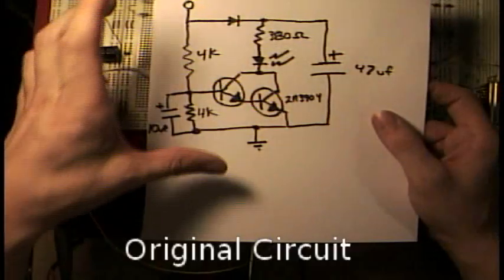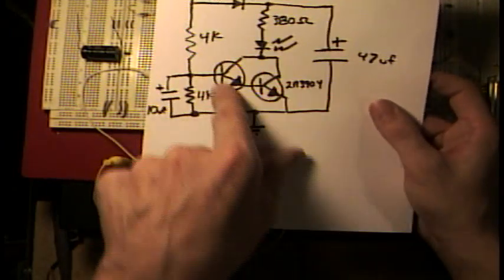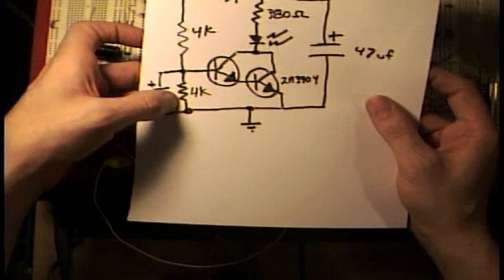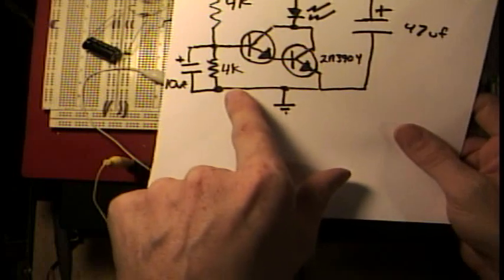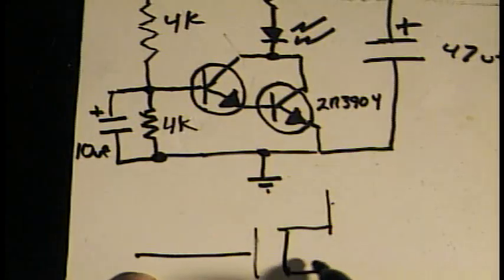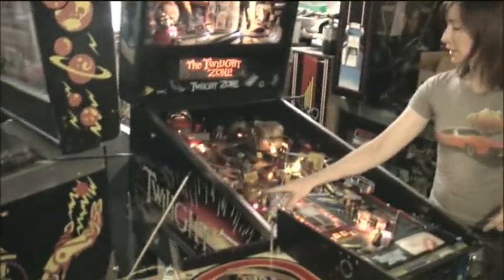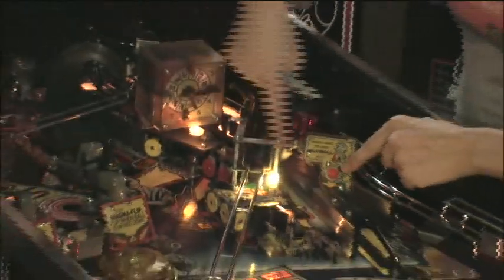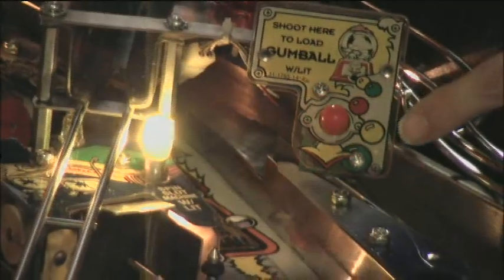Improved LED Pinball Lamp Replacement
This shows the old circuit and the improved circuit that uses an NMOS FET in place of the bipolar transistors.